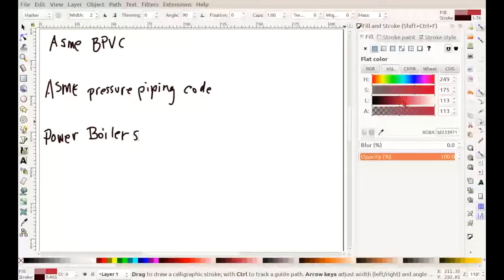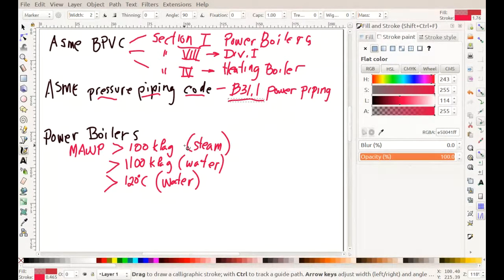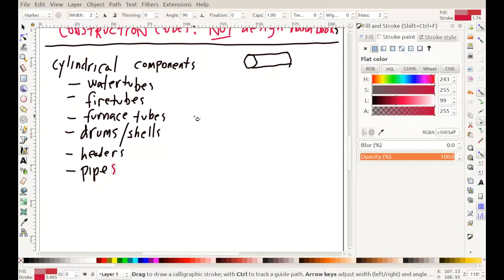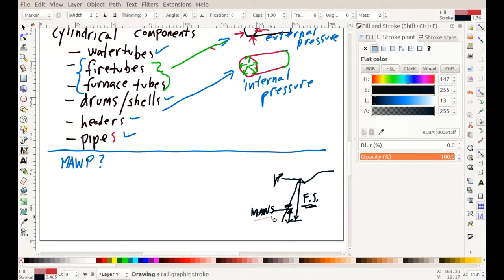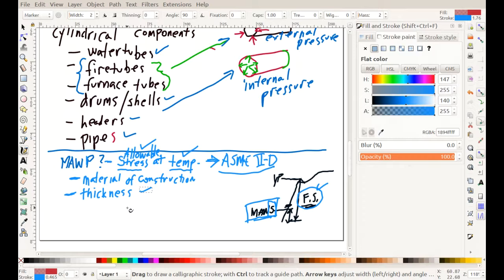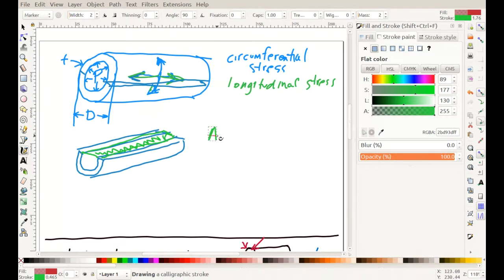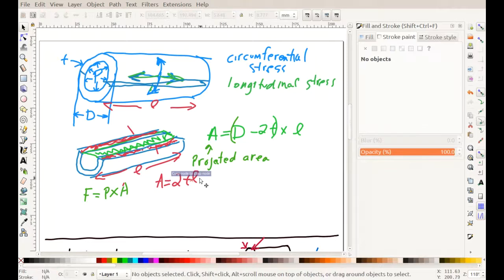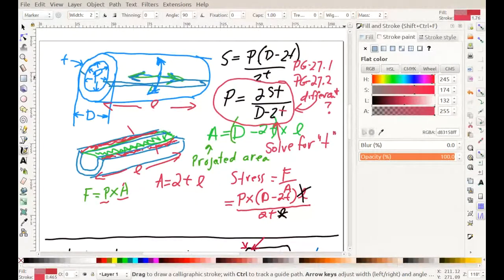ASME Code Part 1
The first of four lectures examining the application of ASME Boiler and Pressure Vessel Code Section I: Power Boilers